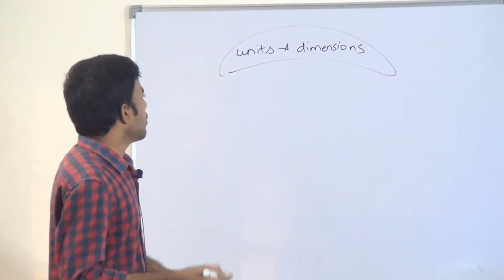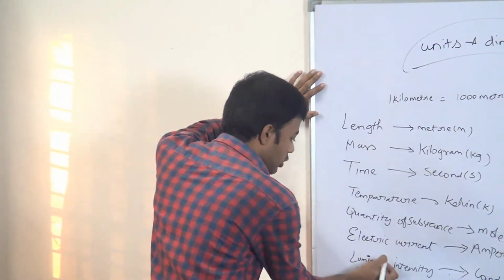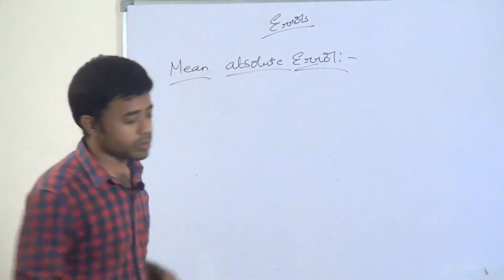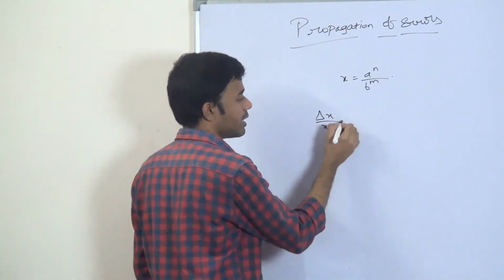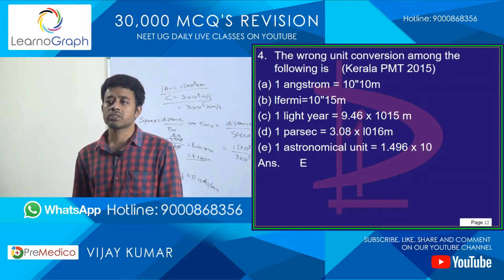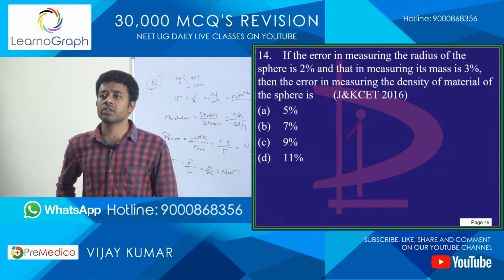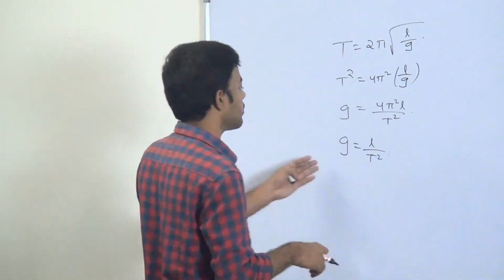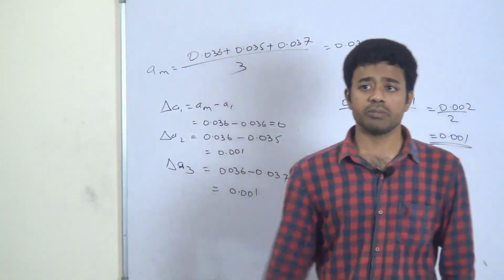NEET UG Physics by Vijay Kumar - Units and dimensions